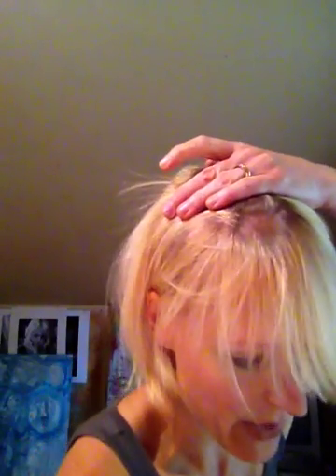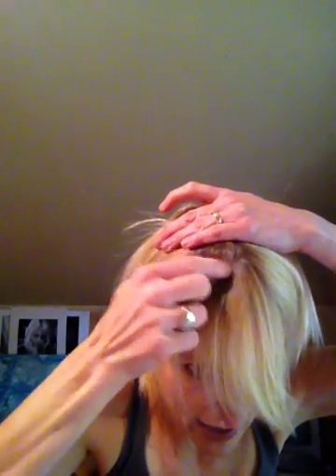How to cover bald spots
Liz covers bald spots and patches using dark eye shadow and Dermmatch hair loss concealer